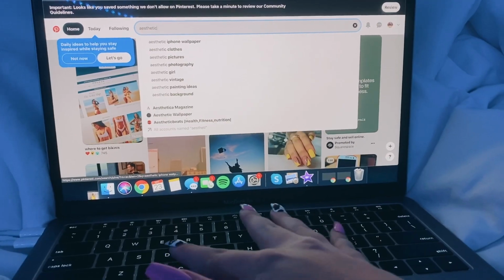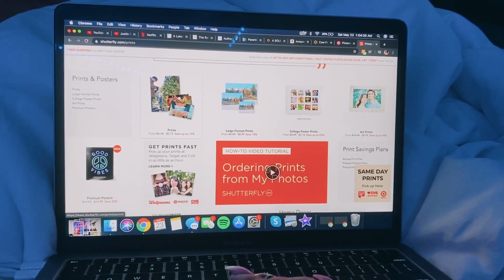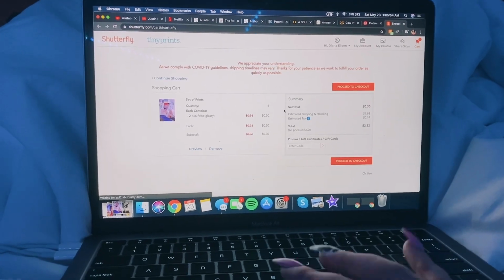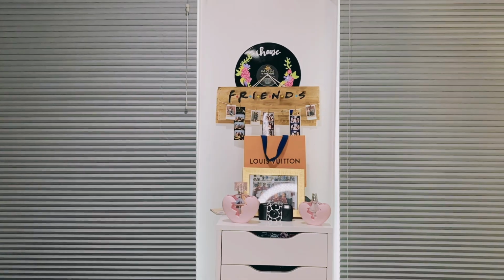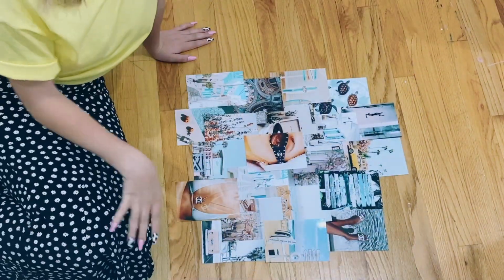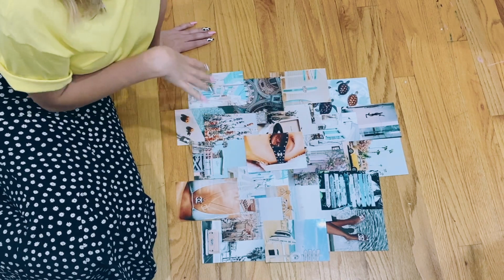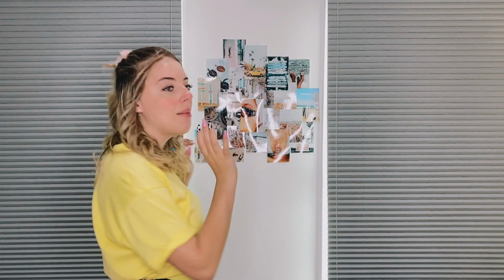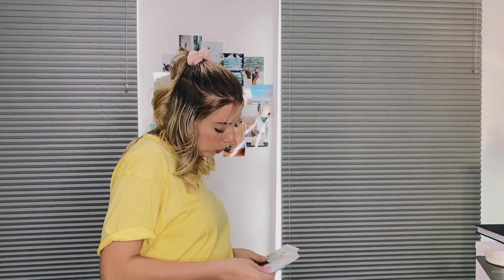DESIGNING MY OWN PHOTO COLLAGE WALL (+ trendy aesthetic how to) | Diana-Eileen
hey yall!! In todays video I made my own aesthetic collage wall!

it was so much fun and super easy!

SONGS
Melodiesinfonie - Acting

FAQ
✩ how old are you? 18
✩ what camera do you use? iPhone 11 Pro
✩ what state do you live in? connecticut

if you see this comment "vibes" ;)

xoxo
Diana-Eileen